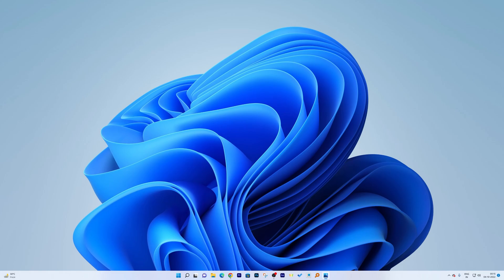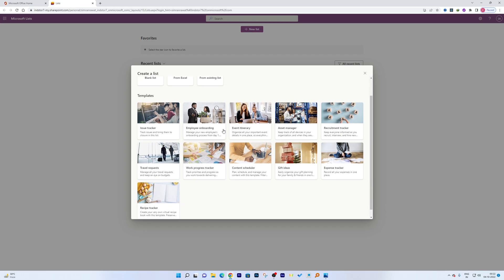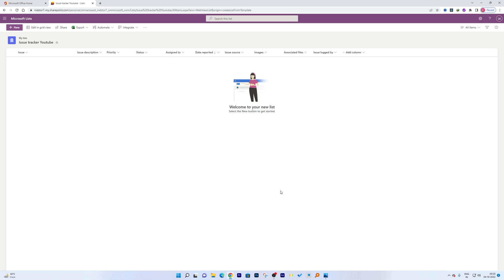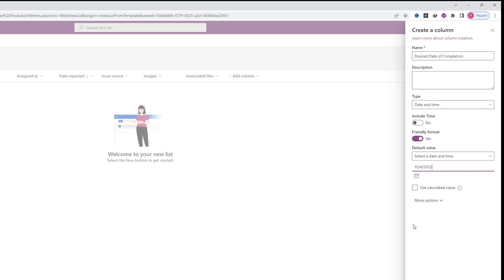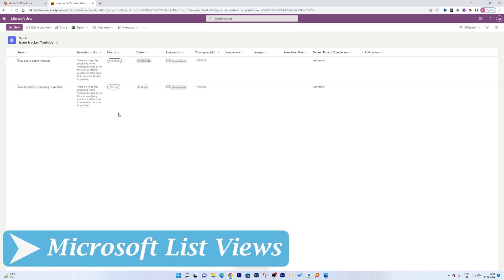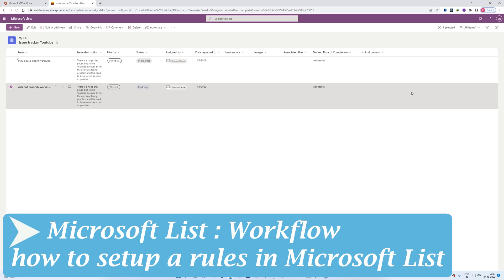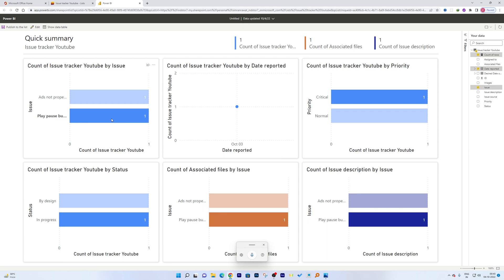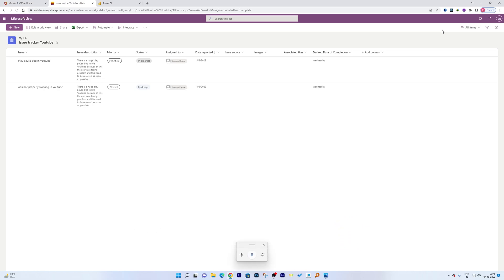Microsoft List Complete Tutorial : Microsoft List Views, Rules, Setup, Visualization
In this video we will see Microsoft List Complete Tutorial.

Microsoft List: Everything You Need to Know

Timestamps
00:00 Introduction
01:07 How to start microsoft list
01:42 3 ways to create microsoft list
02:52 Creating list using template
05:00 Customizing lists and headers
08:00 Data enter methods in list
11:00 Microsoft list views
12:43 Create and setup rules in list
14:38 Visualizing the list using power BI
15:27 Microsoft list at a glance
16:36 Microsoft list calendar view
17:41 Outro